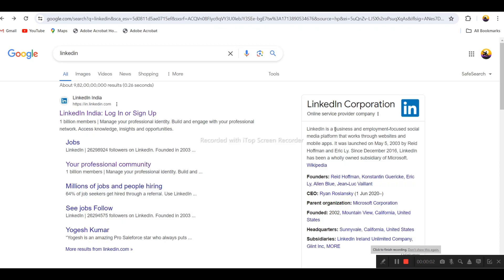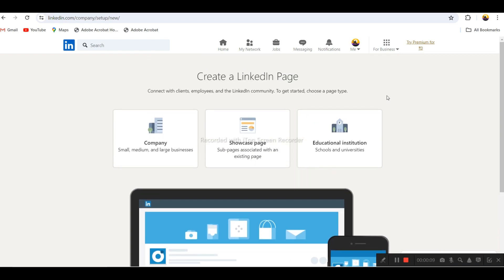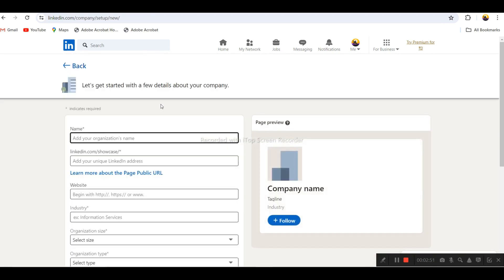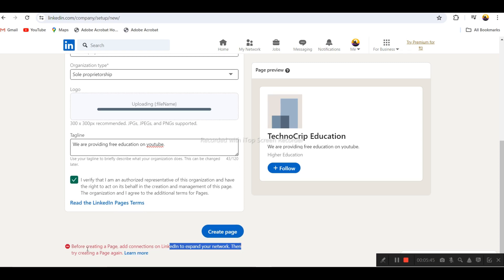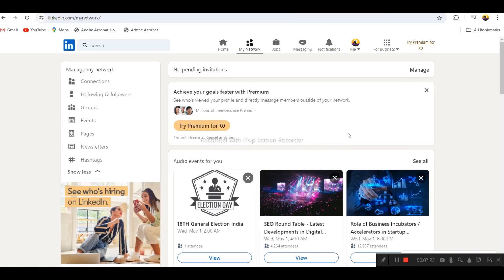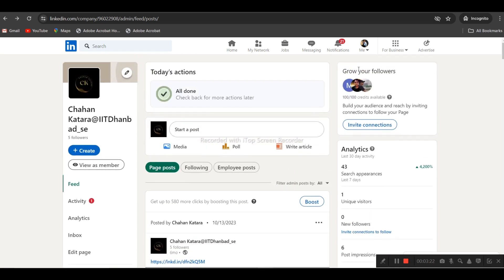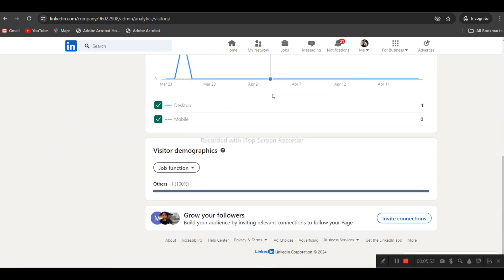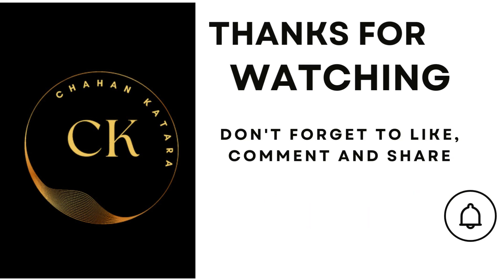Vlog49 How to create business page on linkedin I linkedin per page kaise banaye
How to create business page on linkedin I linkedin per page kaise banaye

Essential of Digital Marketing

Digital Marketing

Technology
facts about technology
technology facts
Information technology
Top Technology
Today's technology

Facebook marketing

cisco networking